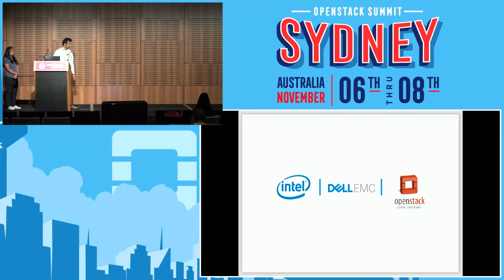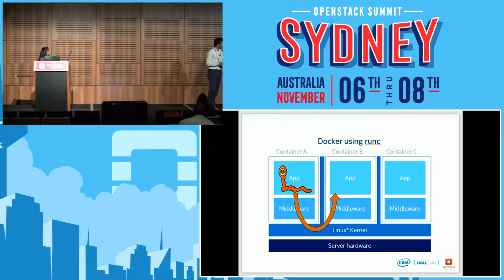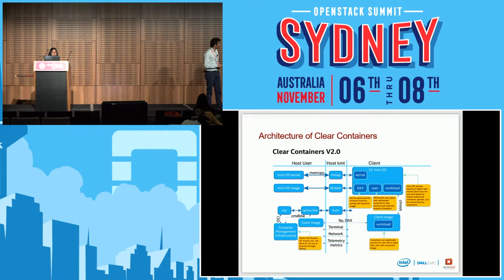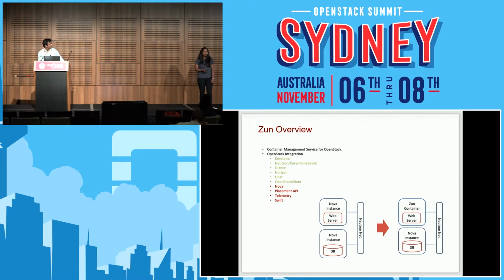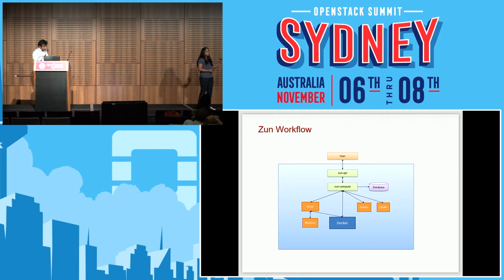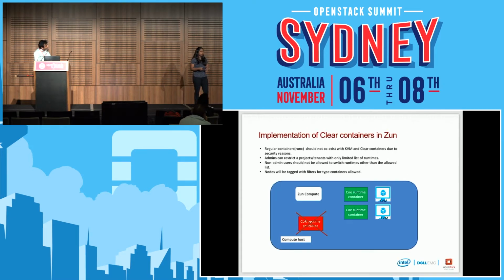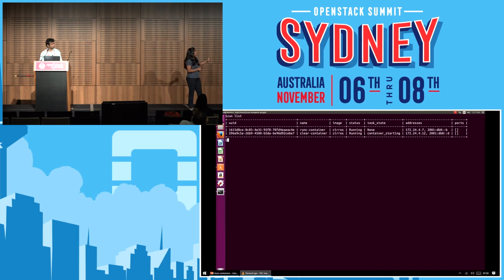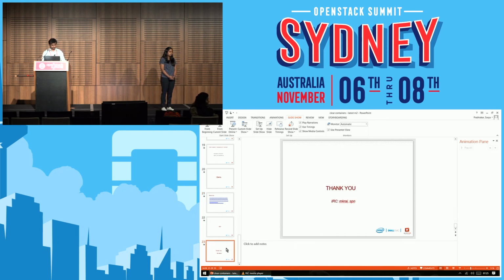Fast and secure Clear Containers on OpenStack. A winner!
Traditional virtualization is dead! We know it is secure, but very resource intensive. Containers are fast, highly efficient but less secure. Security conscious organizations still consider VMs for workload isolation needs. Intel is taking it a different direction &ndash; why can't traditional VMs launch as fast as containers, while still providing the hardware isolation offered by Virtualization? And it turns out they can with Clear Containers. A Clear Container is a container or kubernetes POD